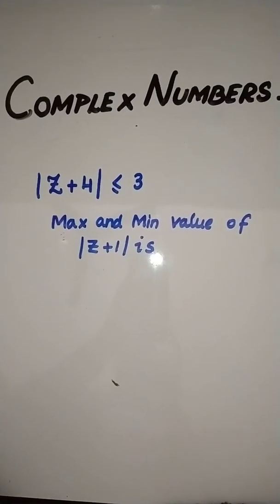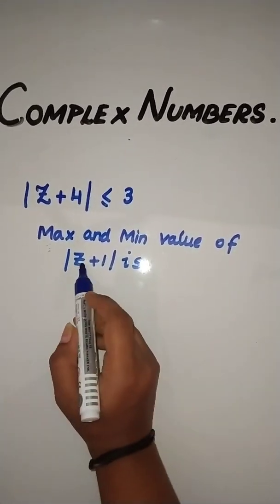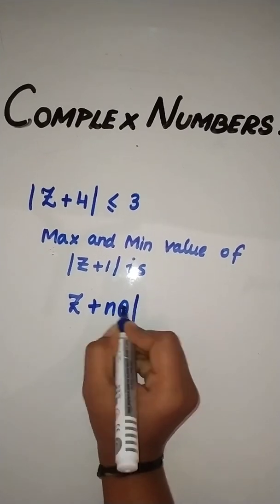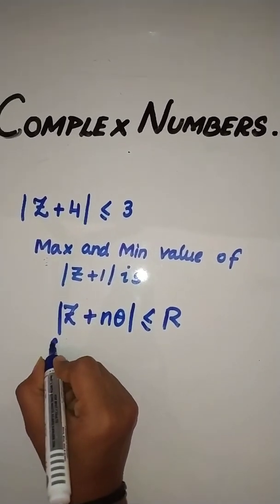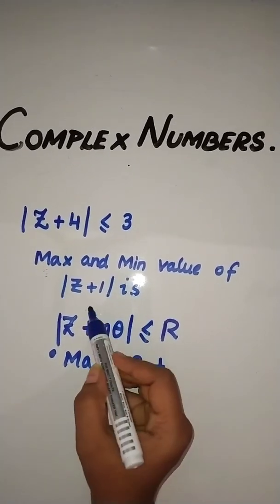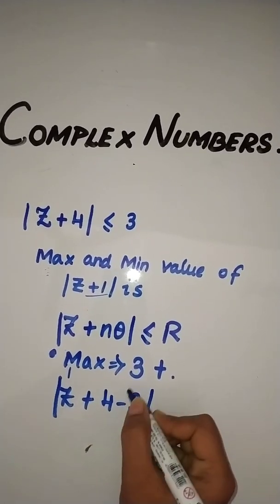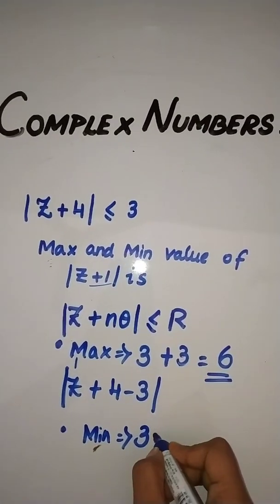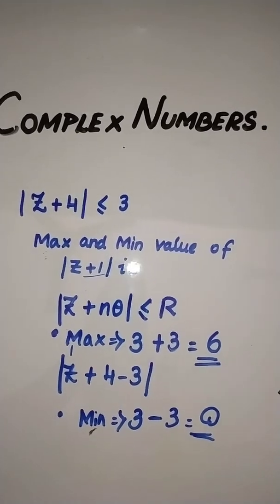Trick to find maximum and minimum value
This video will help you all score good marks in maths